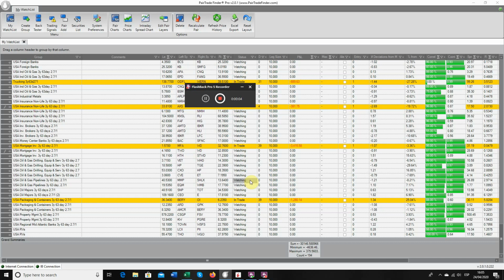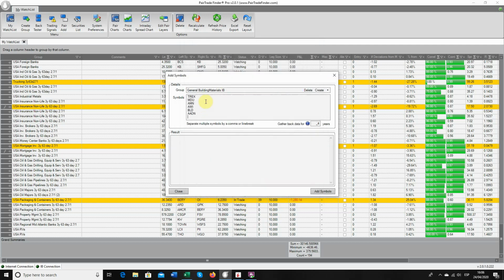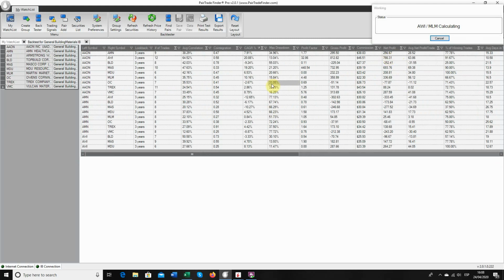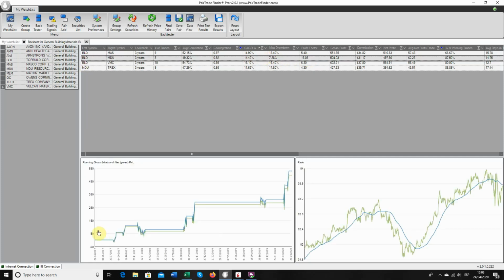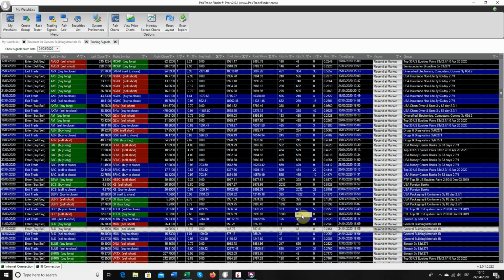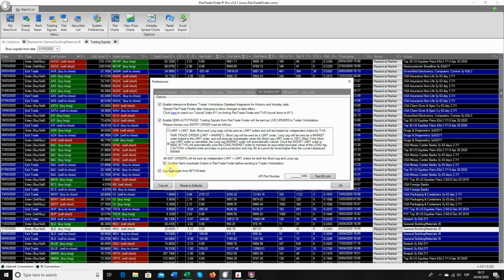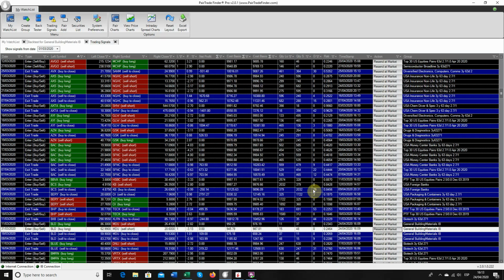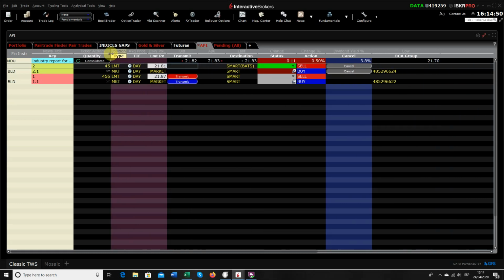How to Find the Best Pairs and Live Trade Video to Interactive Brokers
We use the power of PairTrade Finder RPO v2 pair trading software to find the best stock pairs for trading.  Then we show you how you can use PRO's integration with Interactive Brokers to pull real-time data into PRO at no extra charge and use it to semi-autotrade your trading signals straight into Interactive Brokers' Trader Workstation.